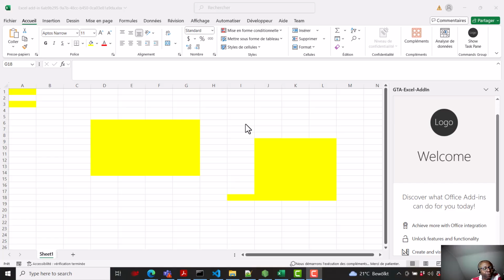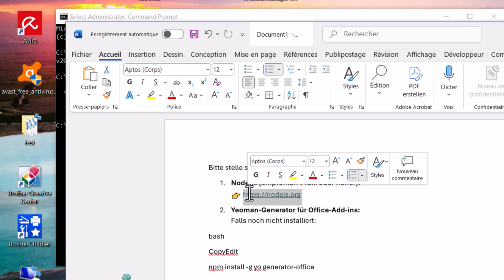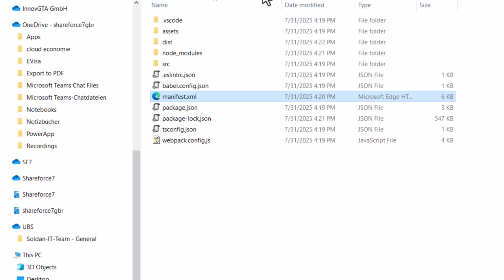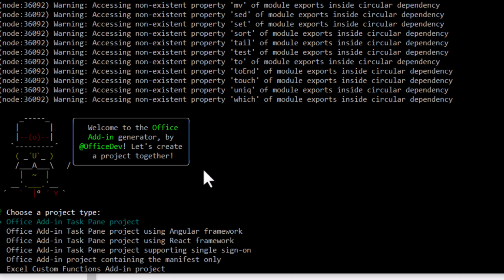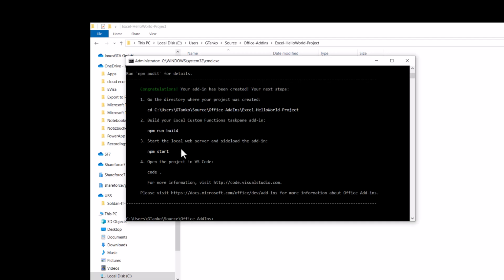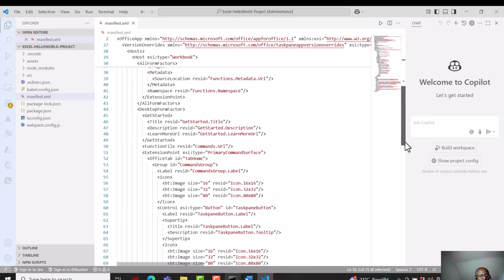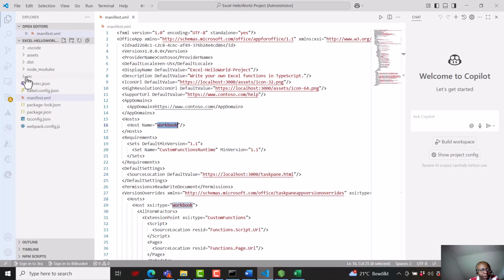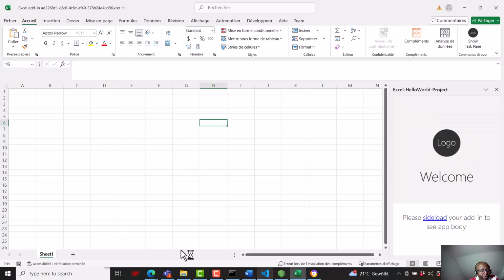Hello World Excel Add-in with OfficeJS & TypeScript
🚀 In this quick tutorial, you'll learn how to build a simple "Hello World" Excel Add-in using Office JavaScript API and TypeScript.

🔧 What You’ll Learn:
✅ Create a new Office Add-in project with TypeScript
✅ Display a custom task pane in Excel
✅ Use OfficeJS to write "Hello World" into a worksheet
✅ Run and test your add-in locally

📦 Tools & Tech:

TypeScript
Node.js
Yeoman Generator (yo office)
Office.js